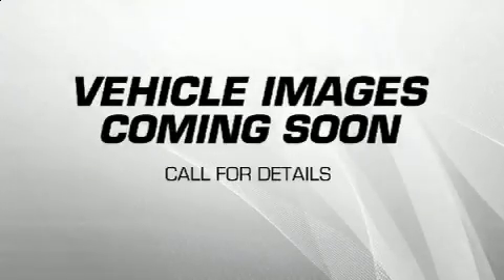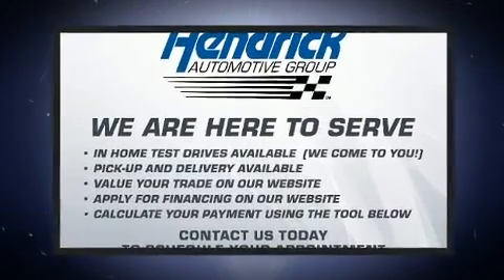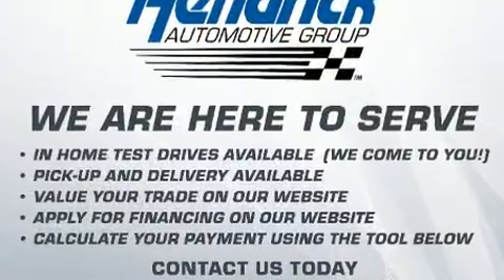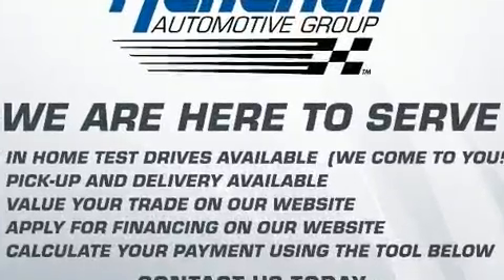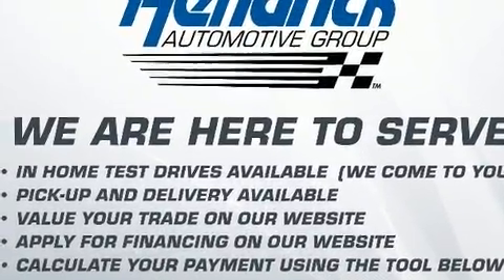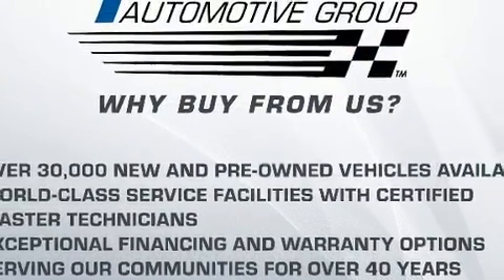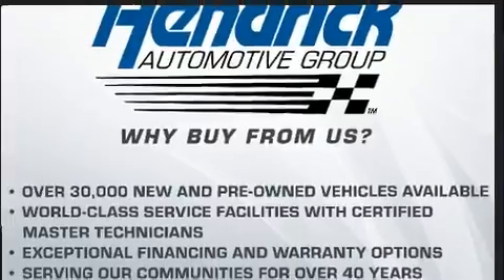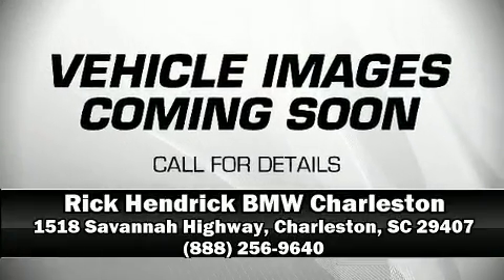2020 BMW X5 xDrive40i in Charleston, SC 29407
Get excited about the 2020 BMW X5 With fewer than a thousand miles on the odometer, this vehicle provides excellent value as a pre-owned model. Turbocharger technology provides forced air induction, enhancing performance while preserving fuel economy. BMW prioritized comfort and style by including: front and rear reading lights, a built-in garage door transmitter, power door mirrors, remote keyless entry, cruise control, a roof rack, and power seats. Rear passengers enjoy the seat heating functionality, keeping them warm during the winter months. The unique heads-up display projects vehicle information onto the windshield, including speed, gear selection and engine speed. Drivers benefit by not having to take their eyes off the road. BMW also prioritized safety and security with features such as: dual front impact airbags, head curtain airbags, traction control, brake assist, a panic alarm, an emergency communication system, and 4 wheel disc brakes with ABS. You'll never lose visibility with rain sensing wipers, which activate automatically when the drops start to fall. Our sales staff will help you find the vehicle that you've been searching for. We'd be happy to answer any questions that you may have. Stop by our dealership or give us a call for more information.